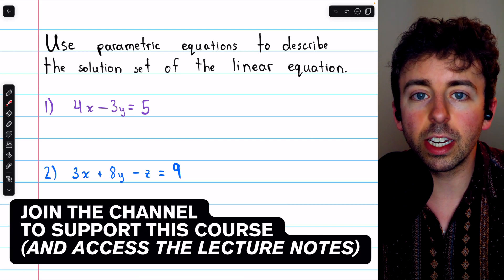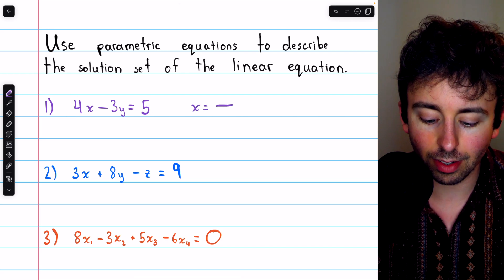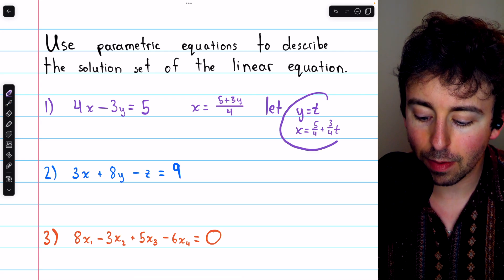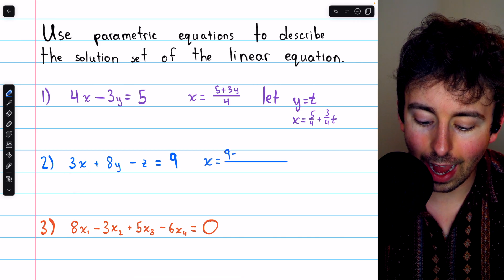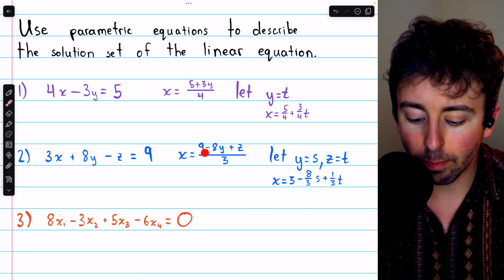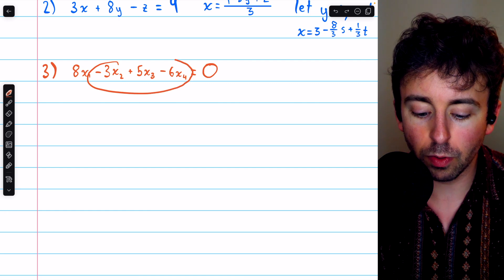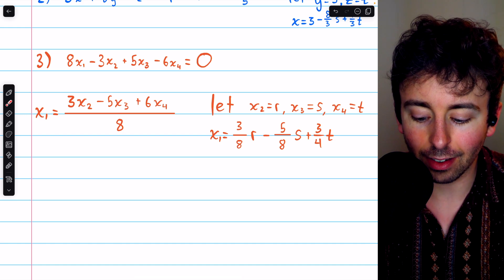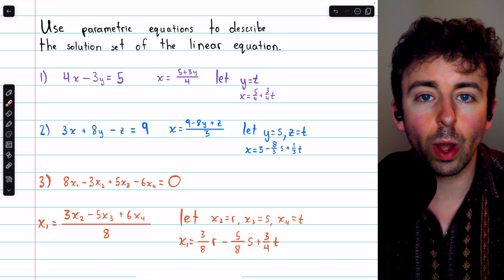Parametric Equations to Describe Solution Set of Linear Equation | Linear Algebra Exercises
We give a parametric description of the solution set to a linear equation. We solve three examples.

0:00 Intro
0:14 Problem 1
1:41 Problem 2
3:01 Problem 3
4:27 Infinitely Many Solutions
4:39 Conclusion